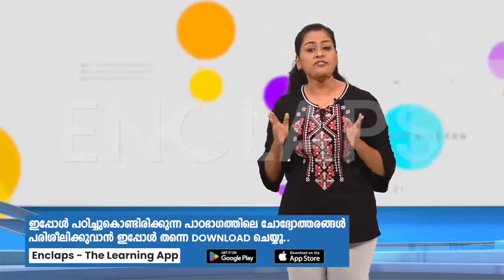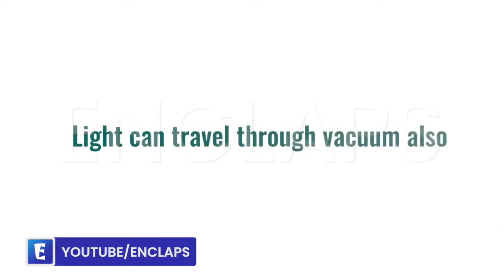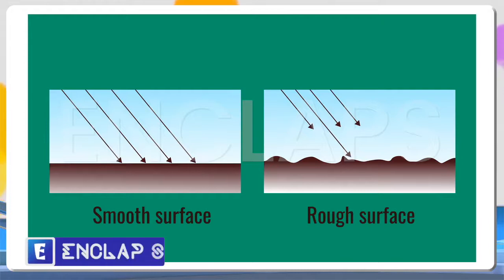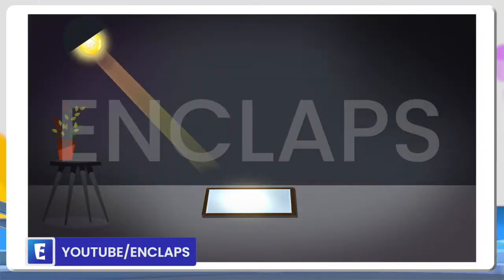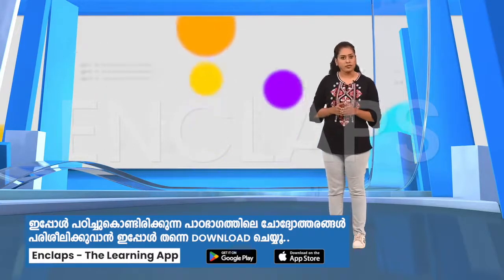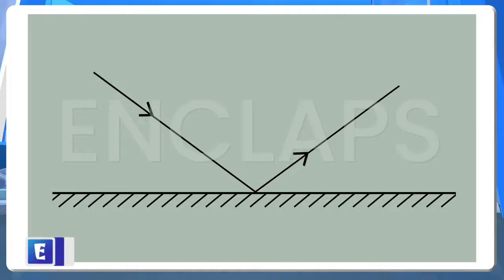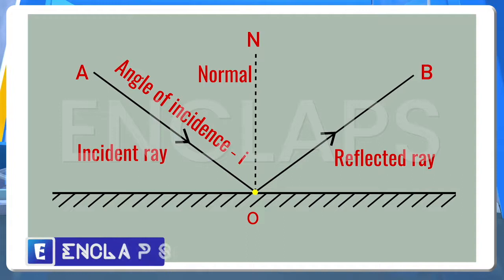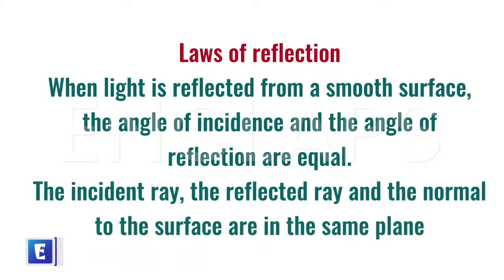ENCLAPS SSLC| PHYSICS | CHAPTER 4 | LAWS OF REFLECTION | PART 1